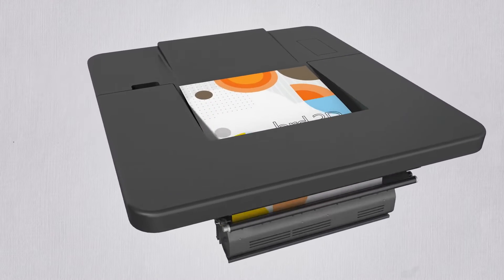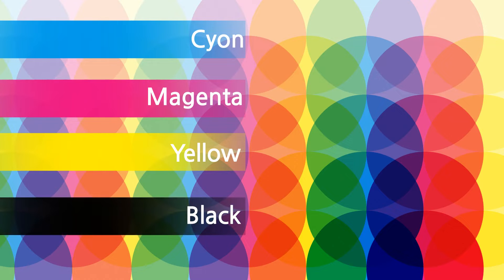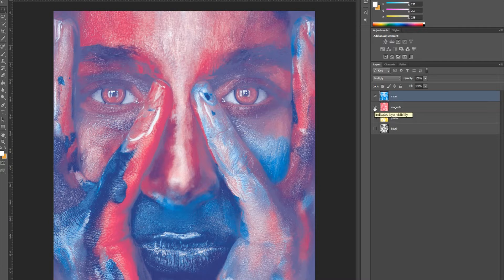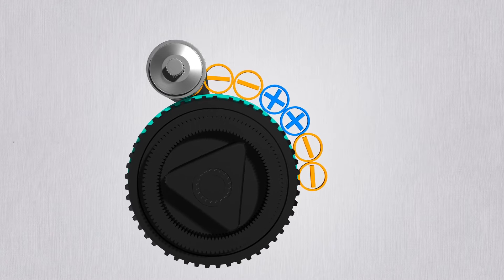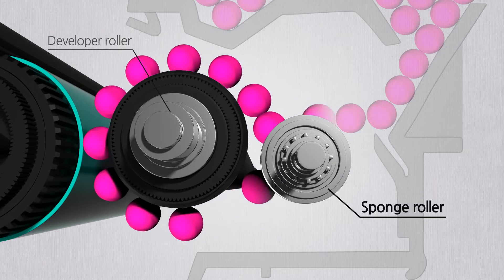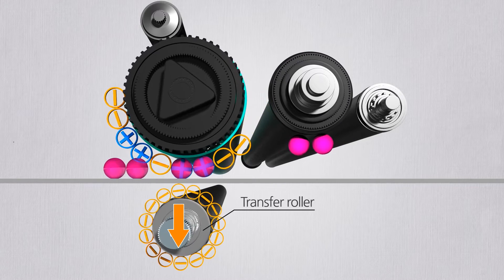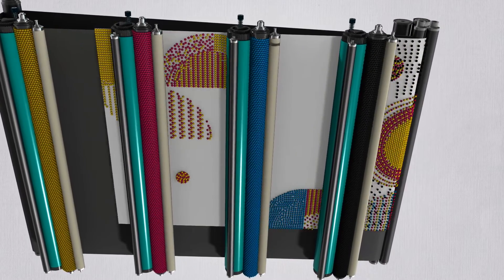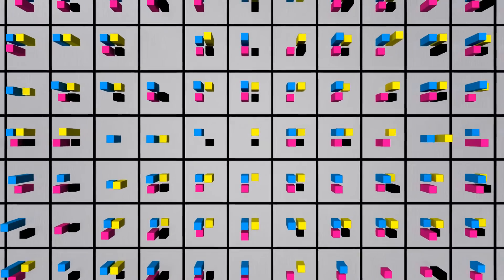How do printers work Color Laser Printer inkjet printer 1080p